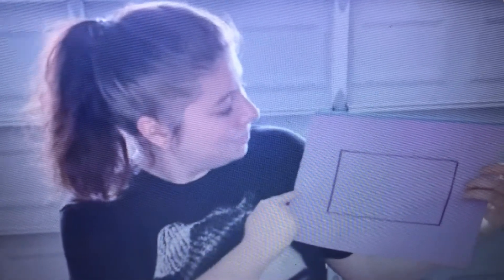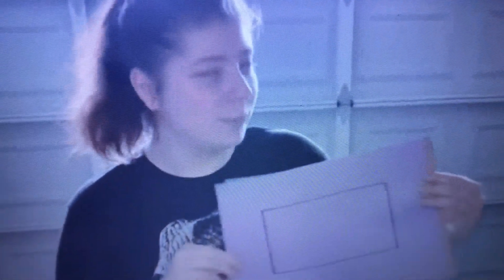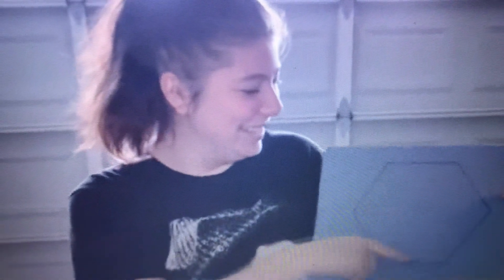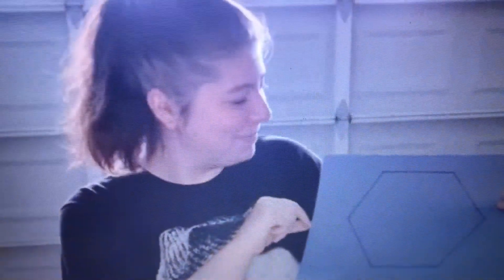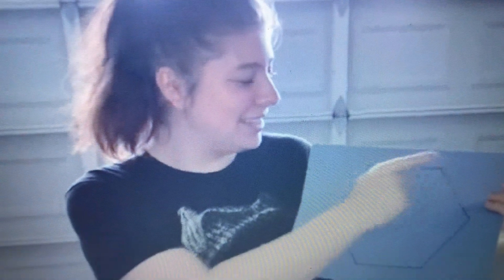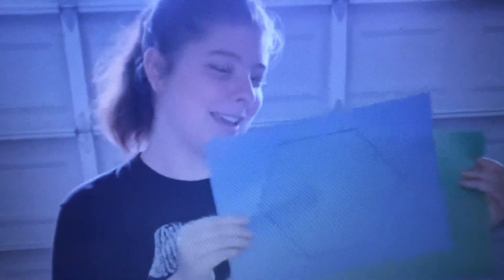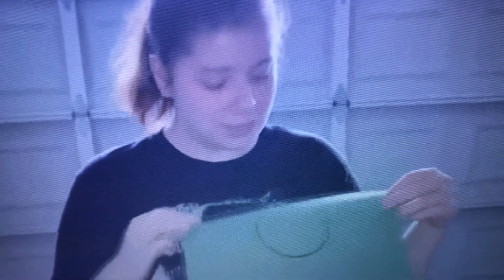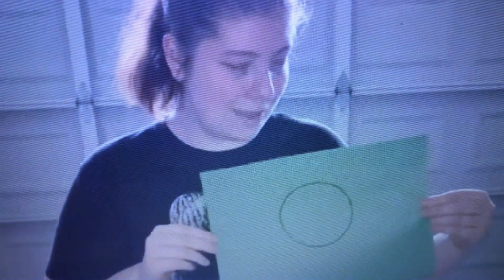What Shape is This?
Come sing along with Miss Sam and learn about shapes today!